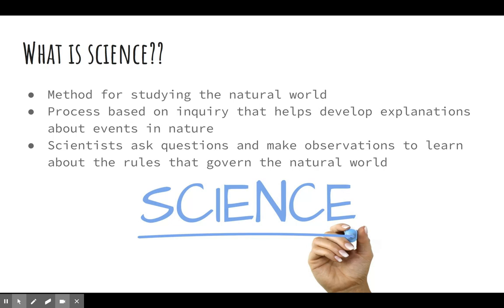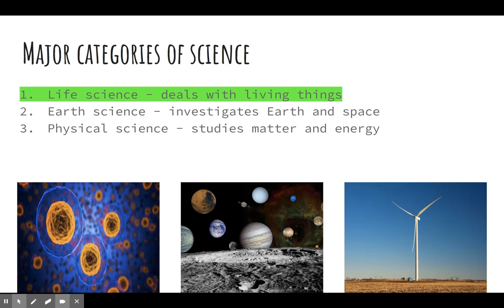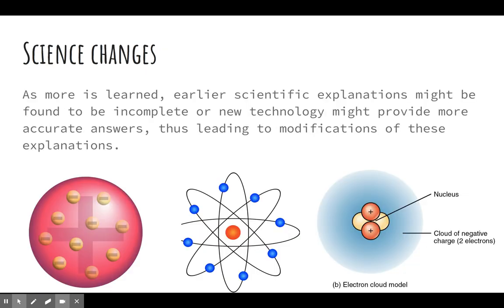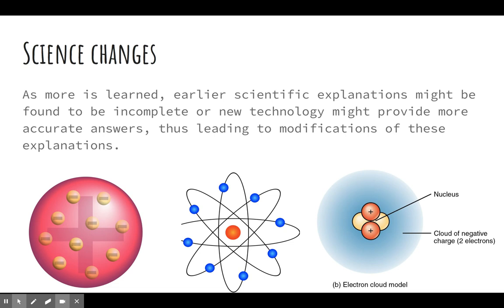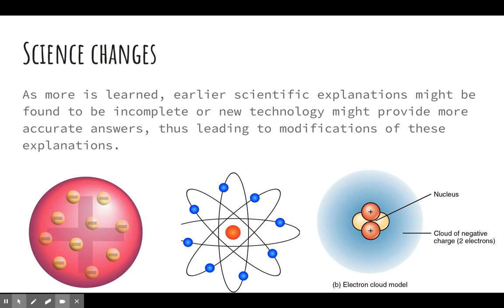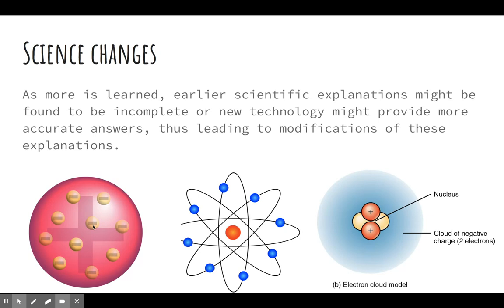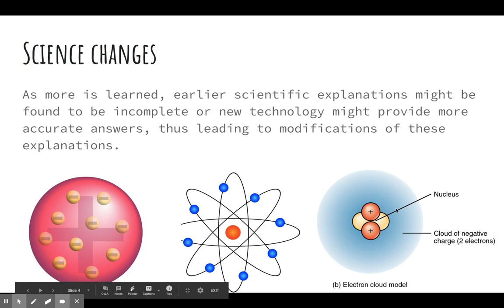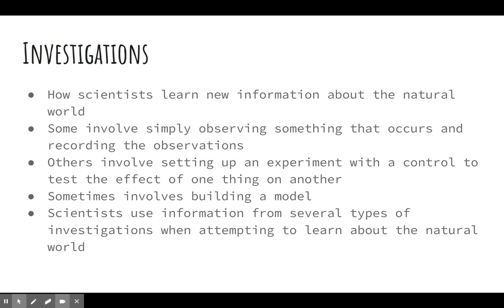What is Science?